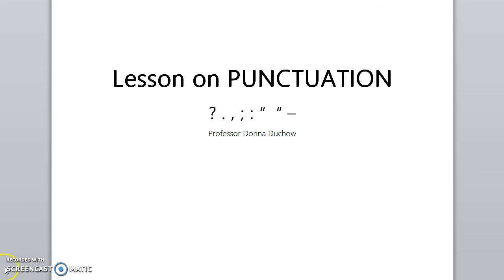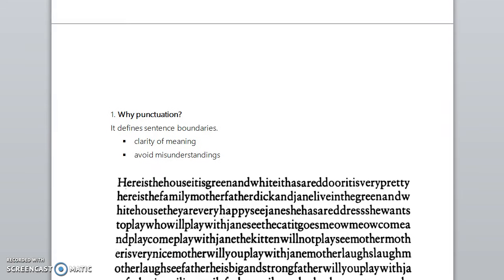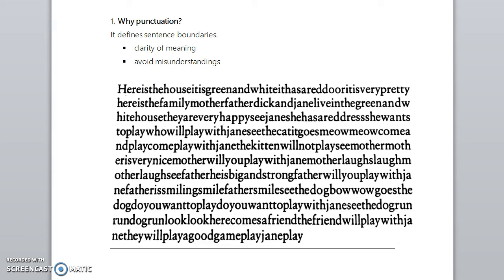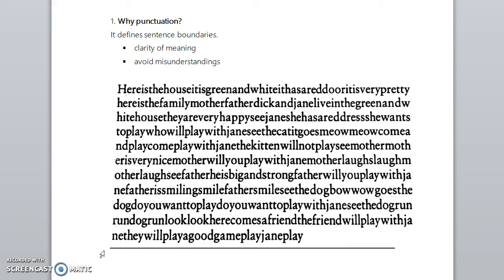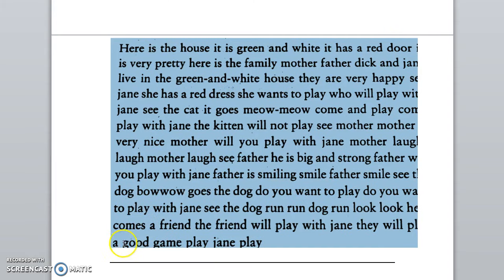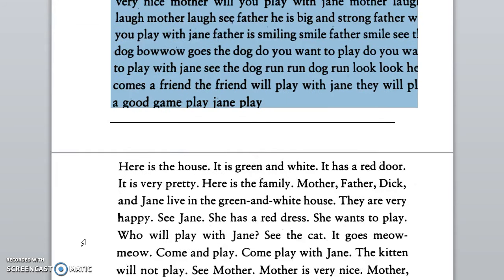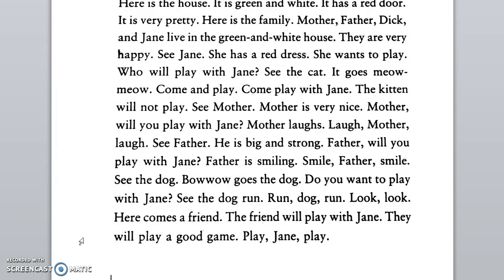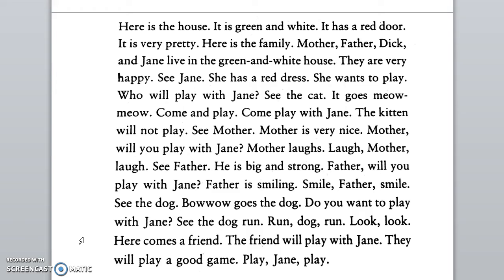Punctuation Part 1